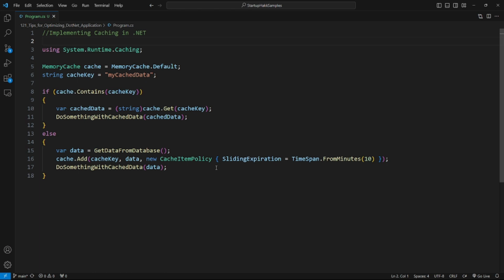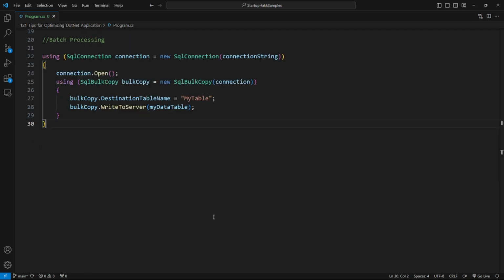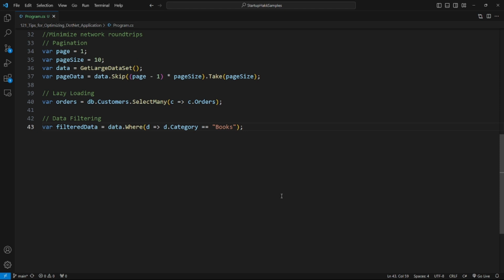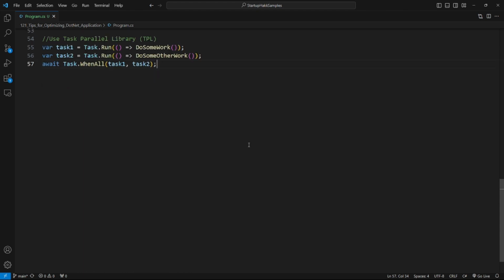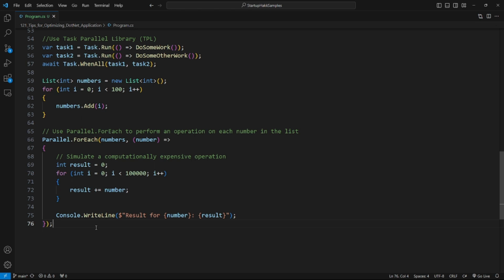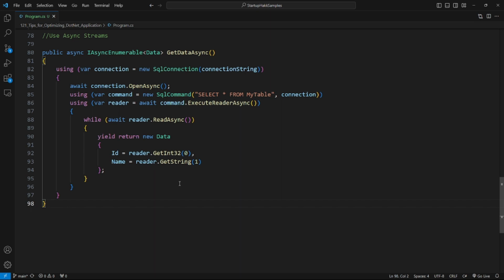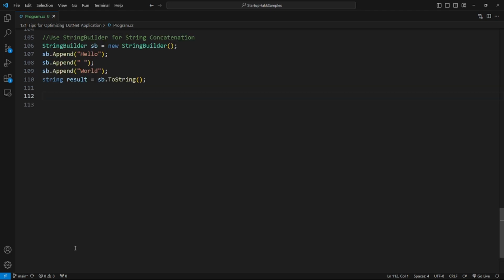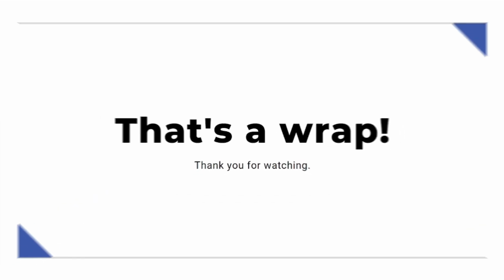Tips for Optimizing .Net Application Performance | HOW TO - Code Samples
As a .NET developer, optimizing application performance is crucial to ensuring a positive user experience and efficient use of system resources. However, with the vast array of tools and techniques available, it can be overwhelming to know where to start. This video will provide the  tips for optimizing .NET application performance, drawing from industry best practices and real-world experience. So, let's dive in.

Use efficient data structures
One way to achieve this is by using efficient data structures that fit our application's needs. Choosing the proper data structure can significantly reduce the time complexity of operations, leading to improved performance.

Why Choose Efficient Data Structures?
An efficient data structure can significantly reduce the time complexity of operations such as searching, insertion, and deletion. For example, a linked list might be more efficient for inserting elements at the beginning or end of a collection, while a binary search tree might be more efficient for searching and sorting.

On the other hand, choosing an inefficient data structure can lead to poor performance, especially for large datasets. For example, a linear search on an unsorted array can take O(n) time complexity, while a binary search on a sorted array takes only O(log n) time complexity.

Commonly Used Data Structures and Their Time Complexity
Let's look at some commonly used data structures and their time complexity.

1. Arrays are a collection of elements stored in contiguous memory locations. They are simple and easy to use but have some limitations. The time complexity of searching an element in an unsorted array is O(n), while O(log n) is in a sorted array. Insertion and deletion in an array can take up to O(n) time complexity in the worst case.

2. Linked lists are a collection of elements, where each element points to the next one. They are efficient for insertion and deletion at the beginning or end of the collection but have a time complexity of O(n) for searching.

3. Binary search trees are binary trees where each node has at most two children. They are efficient for searching and sorting, with a time complexity of O(log n). However, they can become unbalanced, leading to a worst-case time complexity of O(n).

4. Hash tables are data structures that map keys to values using a hash function. They provide constant time complexity O(1) for insertion, deletion, and searching on average. However, they can have a worst-case time complexity of O(n) if there are too many collisions.

5. Dictionary is a data structure that stores a collection of key-value pairs. It is simple and easy to use but has some limitations. For example, searching for a value in an unsorted dictionary can take up to O(n) time complexity, while it can take up to O(log n) time complexity in a sorted dictionary. Insertion and deletion in a dictionary can also take up to O(n) time complexity in the worst case.

It is essential to understand the strengths and weaknesses of each data structure and choose the one that fits the specific requirements of the task at hand. In addition, many other data structures are available beyond those mentioned in this text, and each has unique properties and use cases.

Choosing the Right Data Structure for Your Application
Depends on various factors, such as the size of the dataset, the frequency of operations, and the available memory. It's essential to analyze the requirements of your application and choose the most efficient data structure that fits those requirements.

For example, if your application requires frequent insertion and deletion at the beginning or end of the collection, linked lists might be a good choice. On the other hand, if your application requires efficient searching and sorting, binary search trees or hash tables might be a better fit.